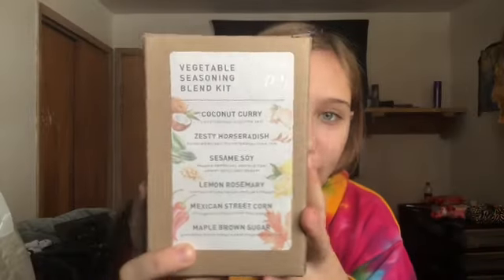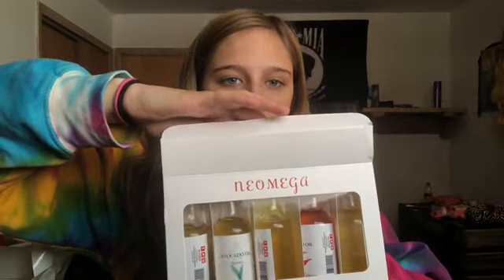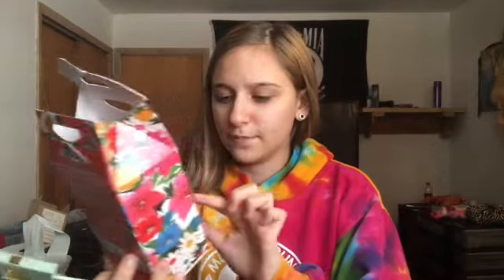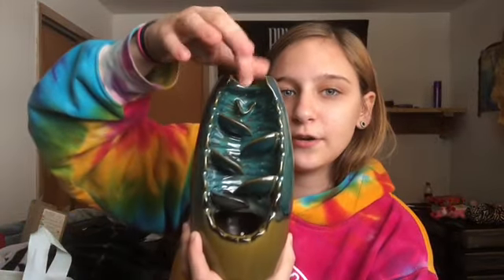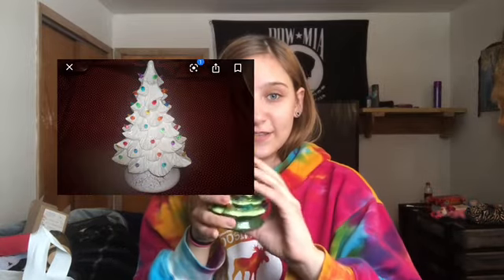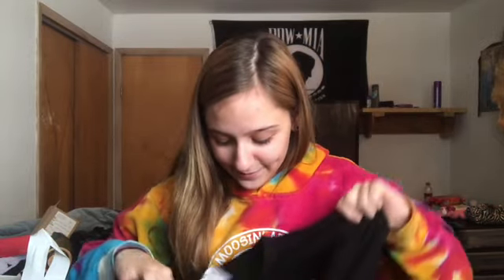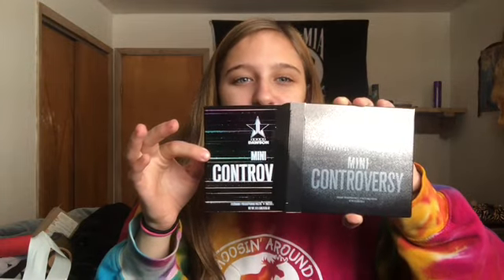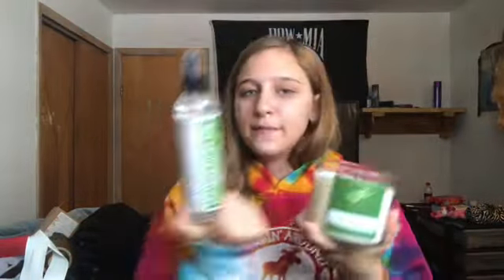WHAT I GOT FOR CHRISTMAS 2019 | uncommon goods | Mini Controversy Pallet Unboxing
hey Everyone!! I hope you had a great holiday week! Happy New Year! Enjoy this video of what I got this year for Christmas!

Comment video requests below~